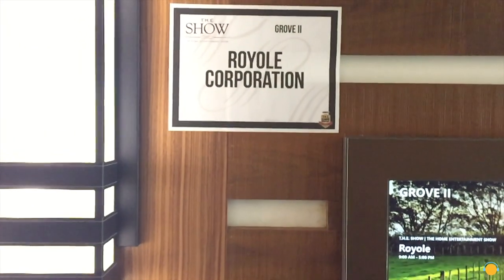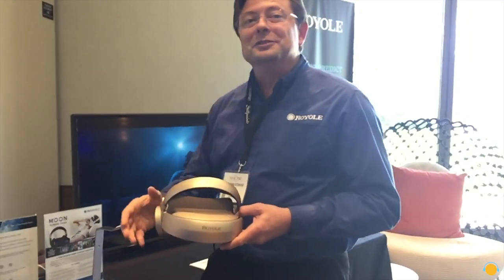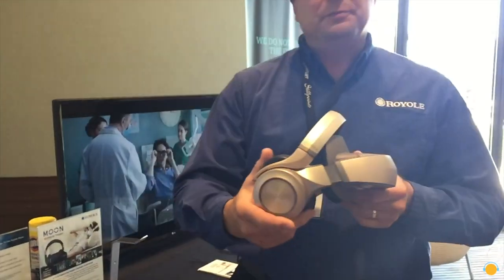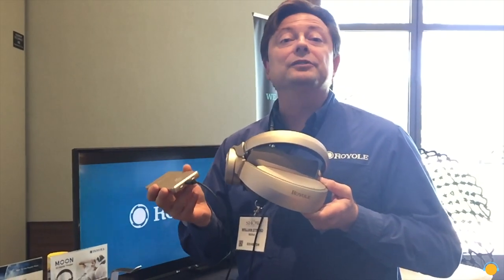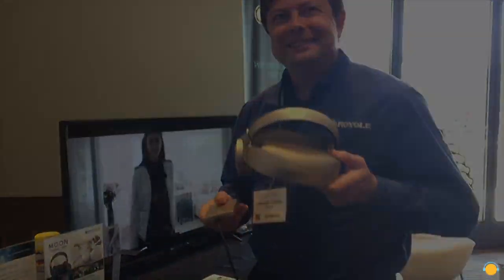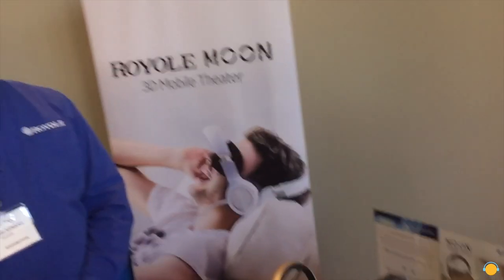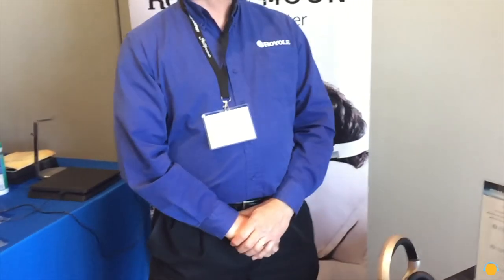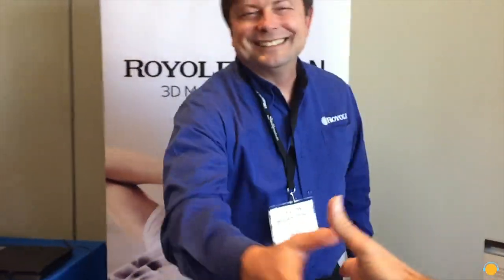Royole Moon, 3D Mobile Theater, T.H.E. Home Entertainment Show 2018, in Immersive 3D Binaural Audio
This is an Immersive 3D Binaural Audio report of Royole Moon 3D Mobile Theater at T.H.E. Home Entertainment Show 2018. Enjoy with headphones on!

Royole Moon – 2D & 3D Immersive Cinematic Mobile Personal Theater Headset, Dual 1080P FHD AMOLED Displays and Active Noise-Canceling Headphones for Premium Gaming and Movie Experience (Black),

Royole Moon – 3D Mobile Theater, Gold